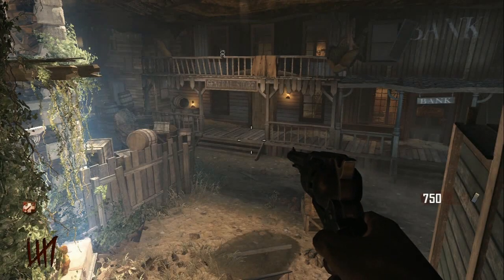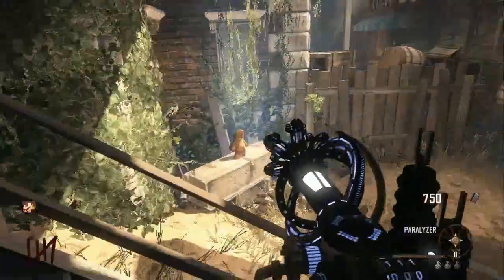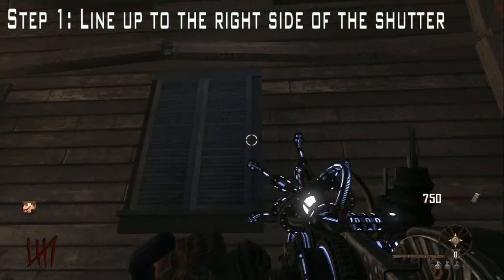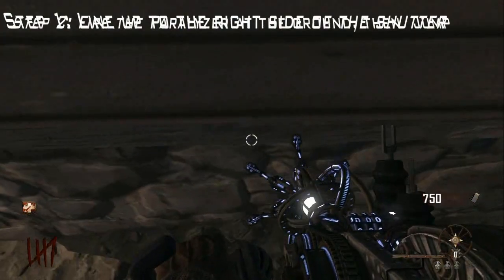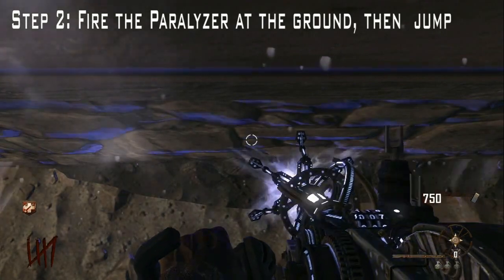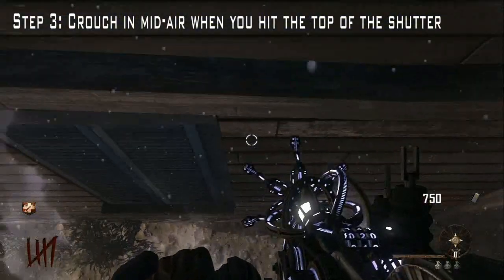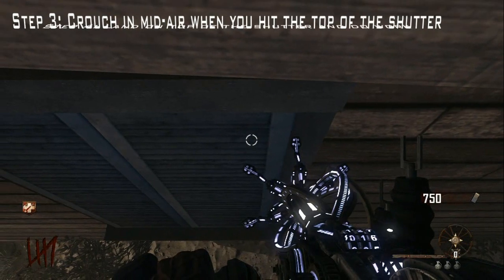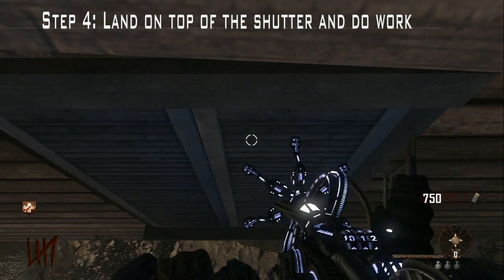Black Ops 2: Buried Glitch- Paralyzer's Edge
This video gives a step by step tutorial on how to do an awesome glitch with the Paralyzer on the new zombie map Buried! This glitch is NOT patched so make sure to do it while you can!